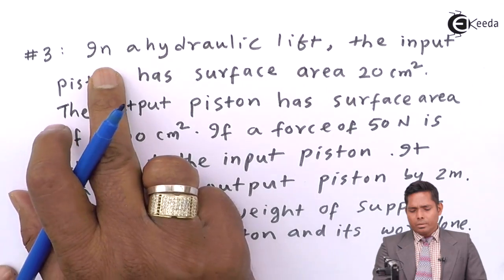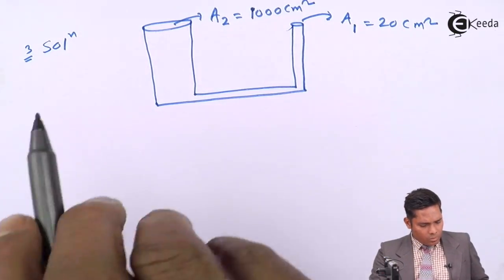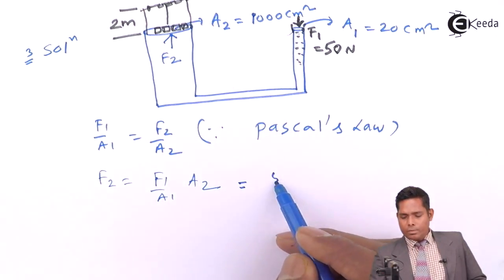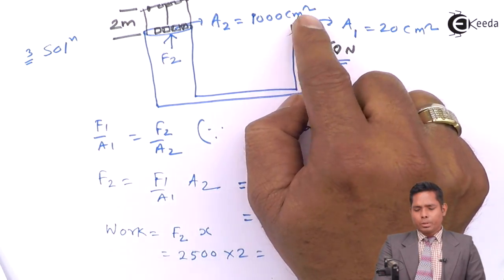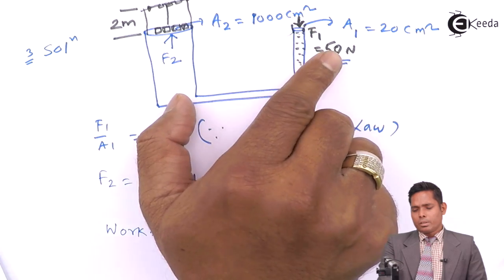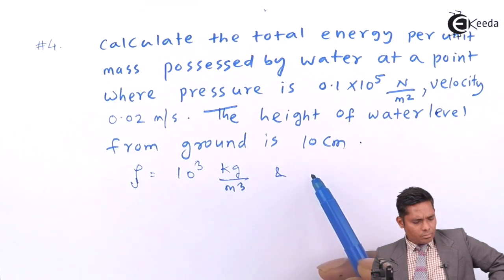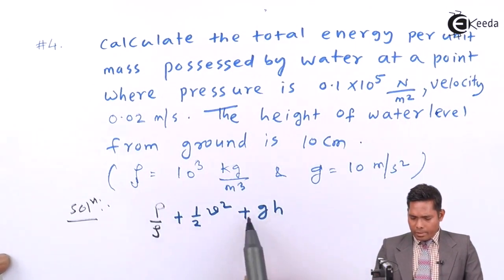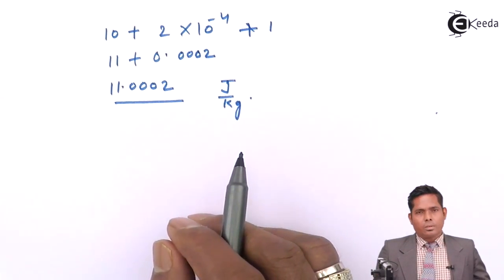Friction Problems - Friction - Physics Class 11 - HSC - CBSE - IIT JEE - NEET | Ekeeda.com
Video Lecture on Friction Problems from Friction in Solids and Liquids chapter of Physics Class 11 for HSC, IIT JEE, CBSE & NEET.

Happy Learning : )